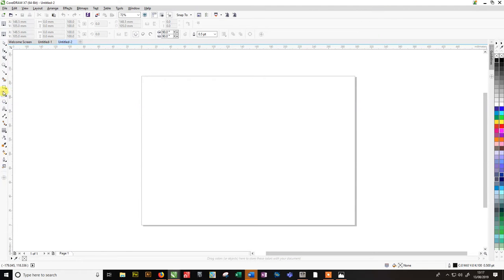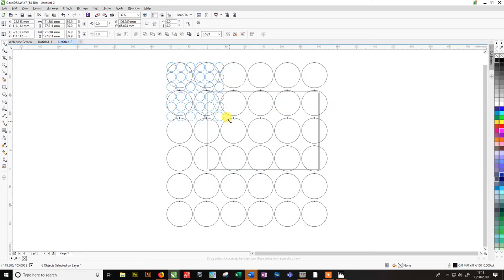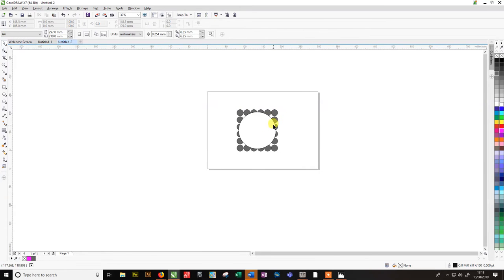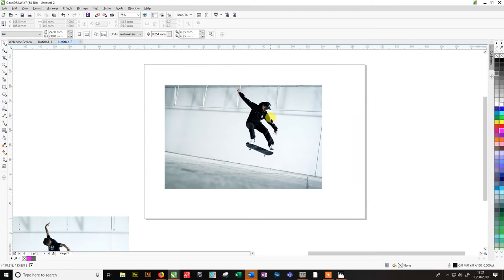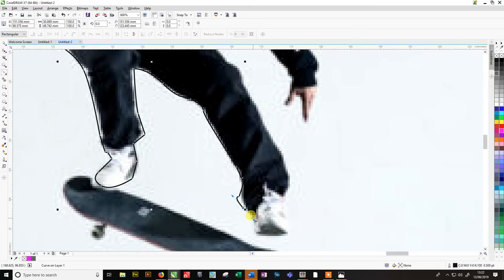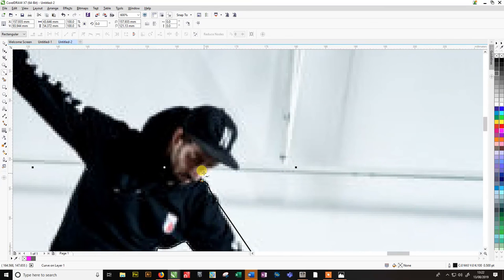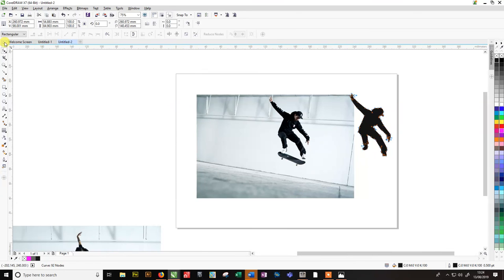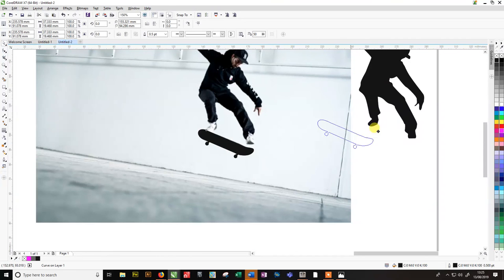How to Start a T-Shirt Printing Business with CorelDraw [ Lesson 3] T-Shirt Designers Course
Never take advice from people who have not succeeded in the industry that you want to achieve your goals in.  So many people are telling you the same story that there is big money to be made online in “Dropshipping Printed T-shirts”. Let me tell you that the new buzzword around that is to drop ship T-shirts from print on demand companies is wrong and will fill you full of false promises. I can categorically ensure that for most people this is the worst advice ever.

I have Tried, Failed, got back up and Succeeded. This business once broke me and then saved me. Having the passion for what you do and being armed with the knowledge will set you a mile apart from any get rich quick scheme.

I am successful, I paint outside of the lines, I will not conform to the standard practices that this world expects me to. I look at business in a different way and when I started watching Dropshipping videos about the industry I work in, I initially thought that so many people do what a great idea. Hay we should build a print on demand company and dropships like TeeSping.
But it is not till you get under the hood and look at the costs involved do you quickly realise that this is flawed.

This felt to me as if these companies were making a quick buck from people who want to succeed and want a better life. If you get sold bad advice, dressed up to look like it is too good to be true in most cases it really is too good to be true.

So why am I any different and why would you trust me?

Because I am the real deal, I have a successful print company, it has been around for 30 years, I am known throughout Europe and I not only that but we sell over 7 figures a year worth of branded clothing to all types of companies.

One of the questions I get asked about all the time is how can I start my own brand and how can I get into doing what you do? Now in normal cases, most people want to keep it a secret and do not want to think that they might end up having competition and will feel threatened.
So this was when I decided a few years ago to build this course and it has been a huge discovery journey for me, full of doubt at first if I really could be the person that would change the industry and allow people to plug directly into my business. What am I talking about? Plugging into my business - Well that is exactly the only way to teach you with the absolute bare minimum of risk and financial outlay. Let me explain how this works.

You landed here for a reason, that reason is to start printing T-shirts, now I don’t know if you want to print T-shirts for your friends, design your own brand, there could be many options, but let me explain that once you start this course you can do anything you want and I will help you get there.

You start off with the software, how to make a cool product that you can sell, the software is the industry standard, it is not the rubbish and restrictive online tool that you will get on a Print on Demand / Dropship website, this will make sure you are not limited and you will have full control over your concept design. Once you have this design you can do what you like with it, you can even go back to a Dropship website and upload it to their system, however, you will get charged more, you are now operating outside of their boundaries and in turn now Rogue. Welcome to my world. Now you are painting outside of the lines like me….

Join me on this journey to create your brand I will teach you how to use the software and hardware when you are ready, I hope you enjoy the course and if you need any help don't forget to drop me a comment below!

Let me tell you where I am right now, I hope that it may inspire you into thinking outside of the box. For the past 3 years, I have been working on and building a course package to help people start up and grow their existing decorating businesses, no matter what stage their business is at. This will help so many people scale their businesses.

I started this journey when I wrote a book called Code Breaker - Unlocking the T-shirt Printing Industry Secrets to Success

and launched an online course to teach people how to design using CorelDraw. The Course was designed to help get started in the T-shirt printing industry, this is a series of 50+ videos! Enjoy!